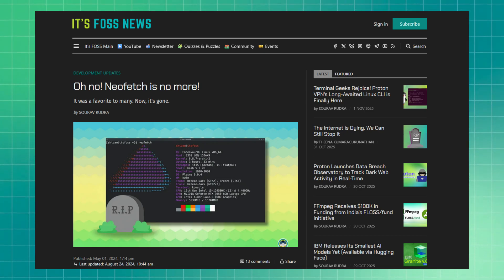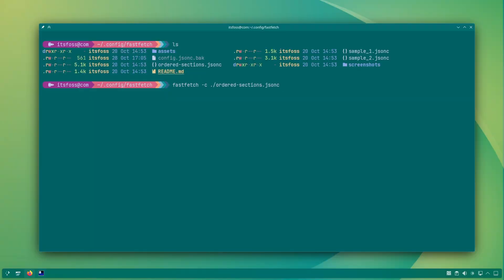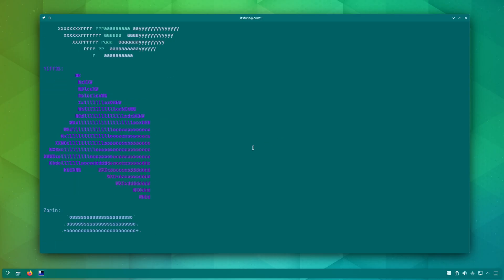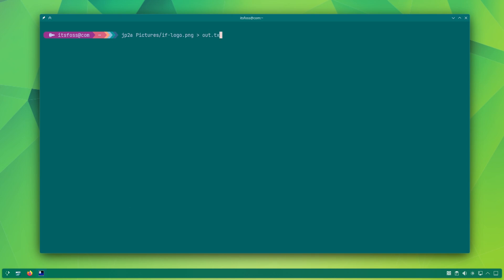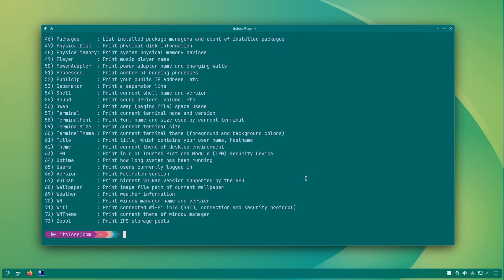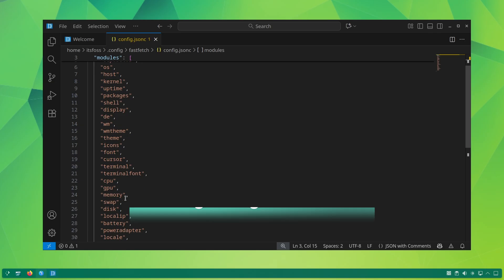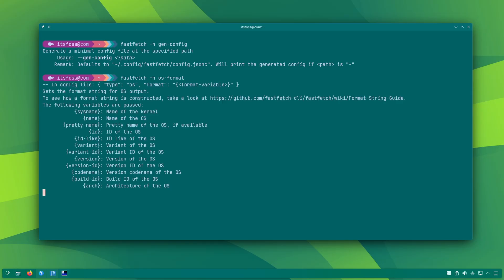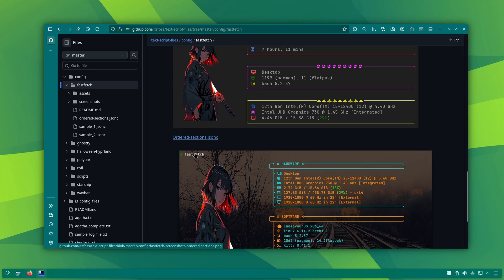Neofetch Who? Fastfetch Does It Much Better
When the Neofetch developer decided to quit coding and focus on farming, many Linux users were left wondering — what now? For years, Neofetch was the go-to command-line tool that proudly showed your Linux distro logo in ASCII art along with your system information. It was more than a utility. It was part of Linux identity and terminal flex culture.

But the FOSS community never sleeps. Out of that void rose Fastfetch, a modern, blazing-fast, and highly configurable replacement written in C, designed to do everything Neofetch did (and then some) but much quicker and cleaner.

In this video, I’ll take you through everything you need to know about Fastfetch, from basic usage to advanced customization.

You’ll learn how to tweak logos, display your own images, edit its config file, and even use presets that match your desktop setup or personality. Whether you’re a screenshot-sharing terminal fan or just love tuning your Linux experience, Fastfetch gives you near-limitless possibilities.

Install Fastfetch (Arch Linux):
sudo pacman -S fastfetch

Run with Default Config:
fastfetch

Generate a Default Config:
fastfetch --gen-config

List Available Logos:
fastfetch --list-logos

Print All Logos in Terminal:
fastfetch --print-logos

Use Another Distro’s Logo:
fastfetch -l Fedora

Change Logo Colors:
fastfetch -l Fedora --logo-color-1 green --logo-color-2 cyan

Install jp2a (for ASCII Image Conversion):
sudo pacman -S jp2a

Convert an Image to ASCII Art. Since YouTube description does not support greater and less than sign, this part is explanatory:
jp2a path/to/image.png redirtect to out.txt
cat out.txt

Show PNG Logo (GNOME Terminal – No Image Support):
fastfetch --logo path/to/image.png

Show Image Logo (Ghostty, Kitty, Konsole etc.)
fastfetch --logo path/to/image.png

List All Modules:
fastfetch --list-modules

Display Only Selected Modules:
fastfetch -s OS:Kernel:Packages:Terminal:Memory:Locale

List Built-in Presets:
fastfetch --list-presets

Use the Neofetch Preset:
fastfetch -c neofetch.jsonc

Get Help for Specific Modules
fastfetch -h gen-config
fastfetch -h module-name format

Back Up and Remove Default Config
cp ~/.config/fastfetch/config.jsonc ~/.config/fastfetch/config.jsonc.bak
rm ~/.config/fastfetch/config.jsonc

Use It’s FOSS Custom Config
cp -r /path/to/itsfoss-configs/* ~/.config/fastfetch/

Use a Specific Config File
fastfetch -c /path/to/config/file.jsonc

Make a Custom Config Permanent
Option 1 – alias
alias fastfetch='fastfetch -c path/to/config/file.jsonc'

Option 2 – rename to default
mv ~/.config/fastfetch/ordered-sections.jsonc ~/.config/fastfetch/config.jsonc

Timestamp
00:00 – Intro
01:45 – Jibber Zabber ends and actual video starts